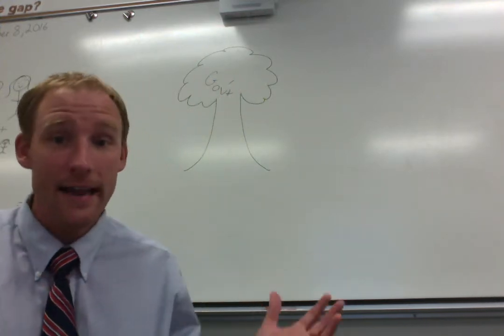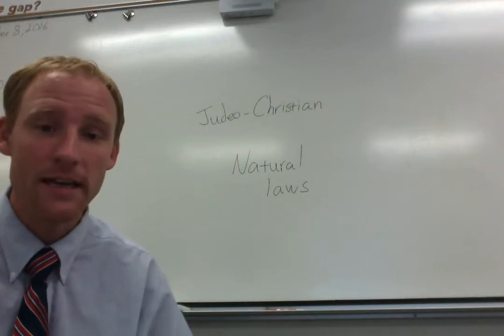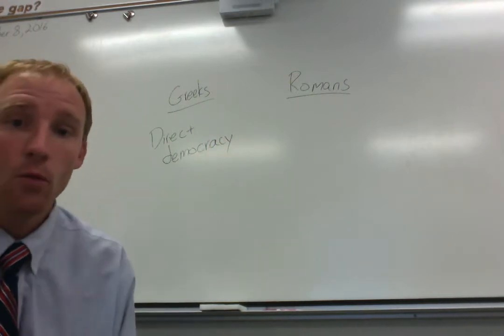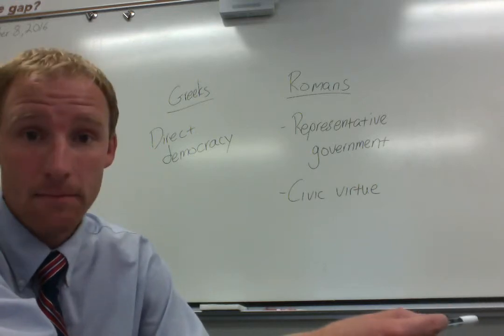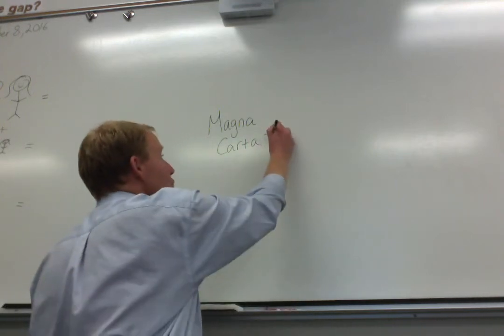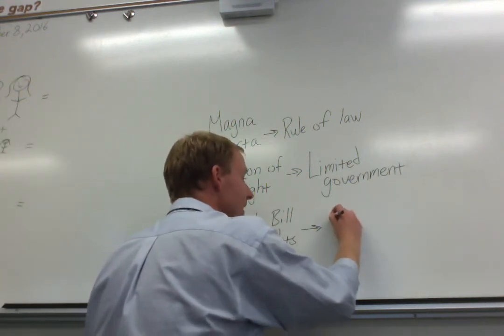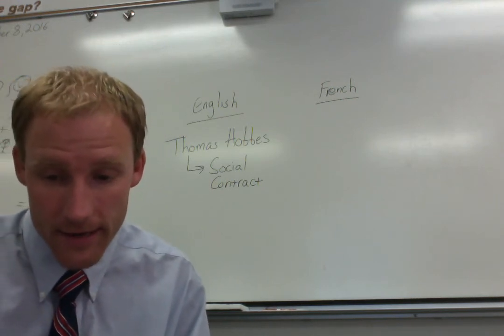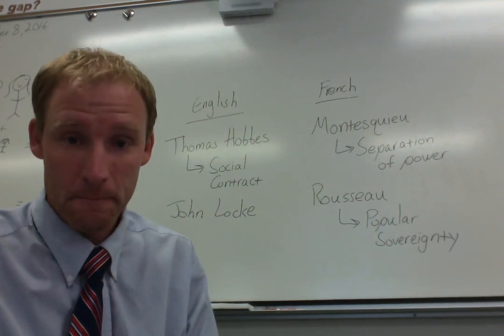The Roots of American Government